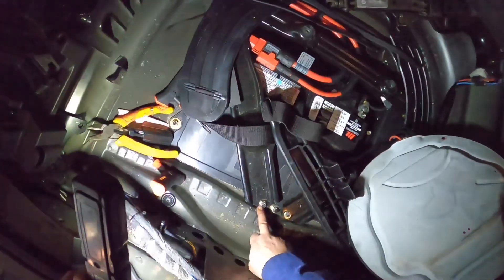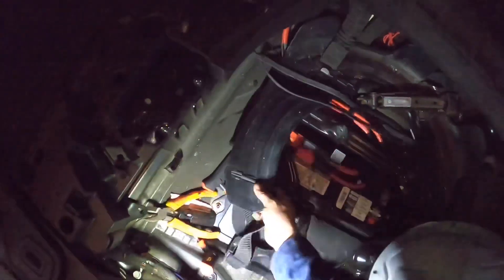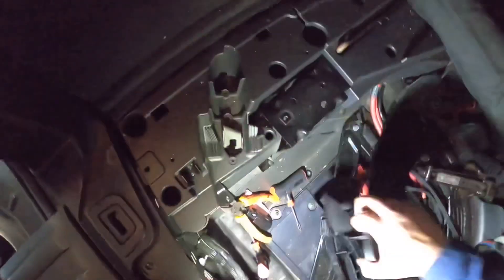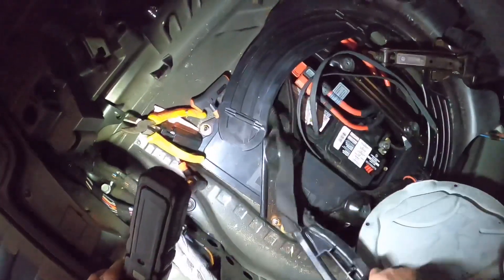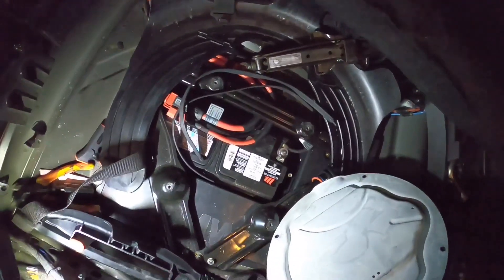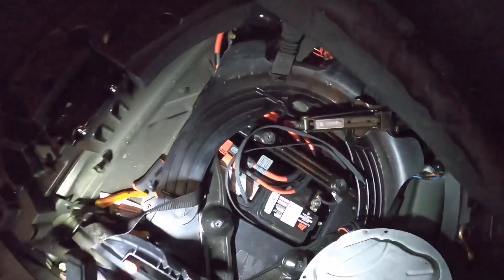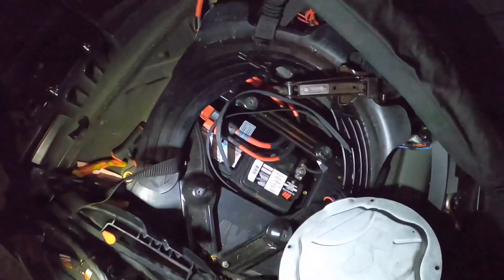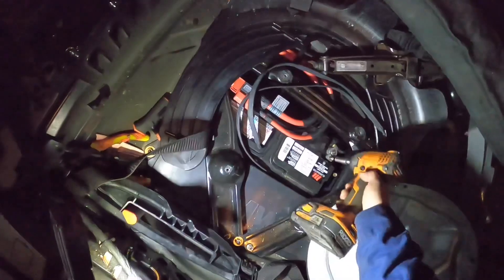BMW X5 battery replacement and location